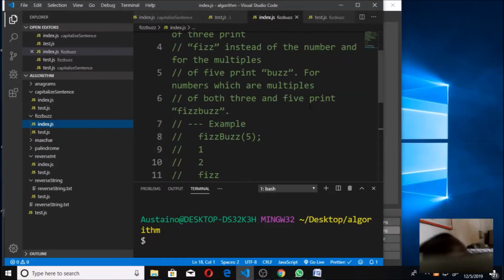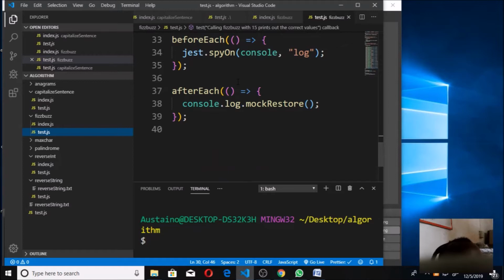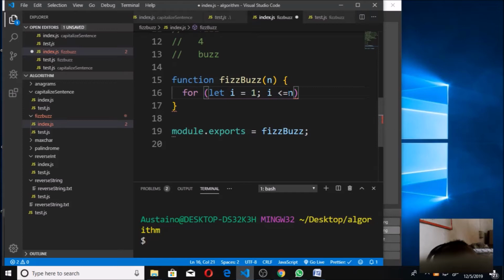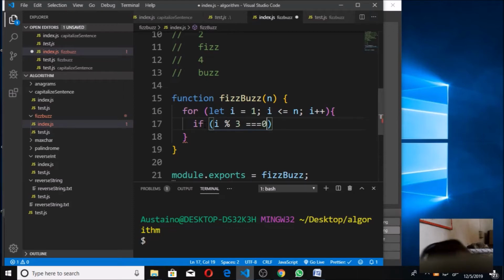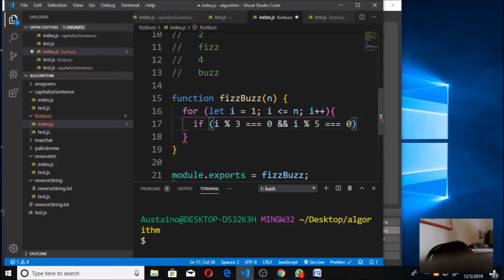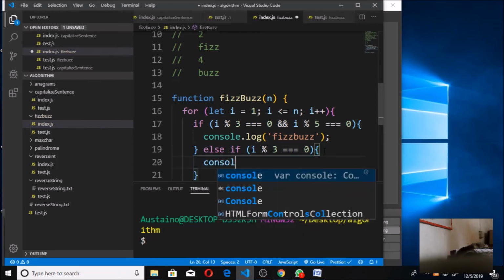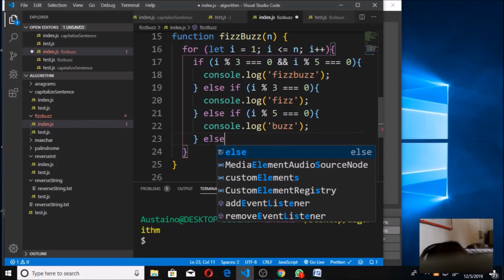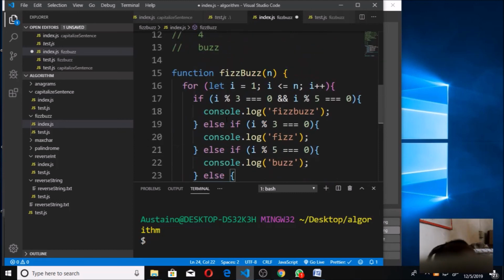Bursting coding interview questions, Algorithms, fizzbuzz